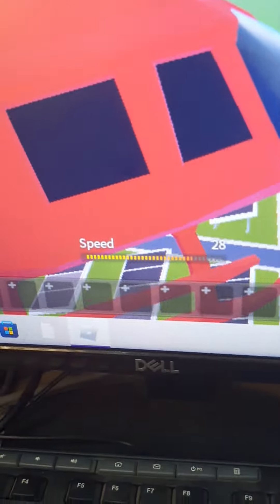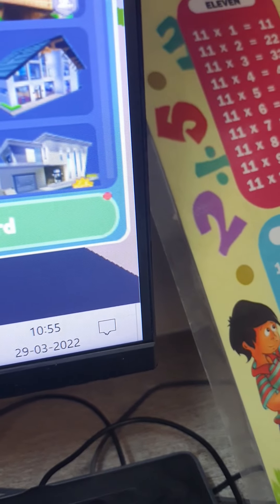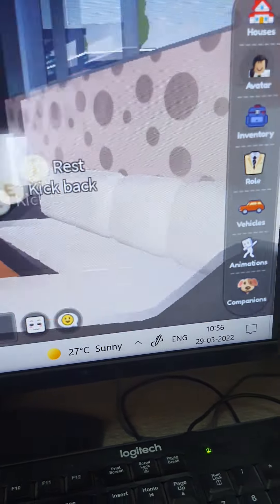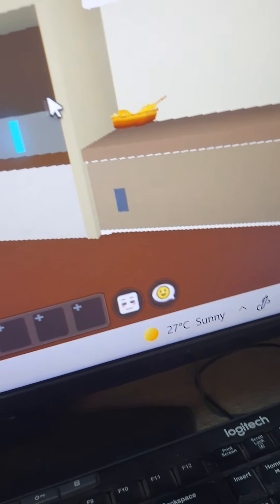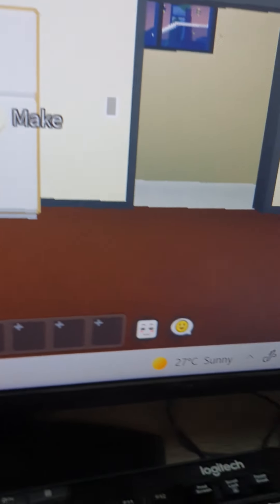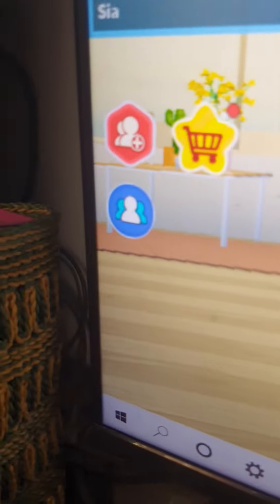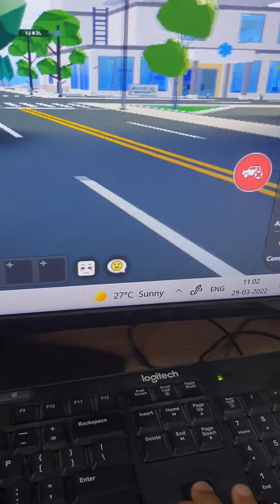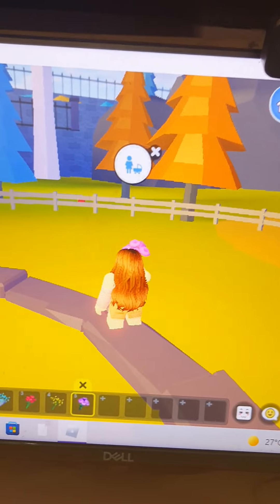Roblox. LIVETOPIA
roblox livetopia hacks and daily routines#RP